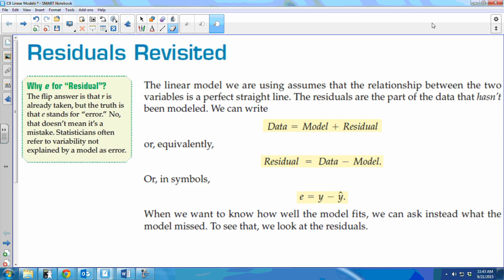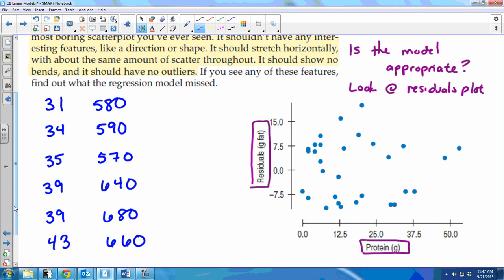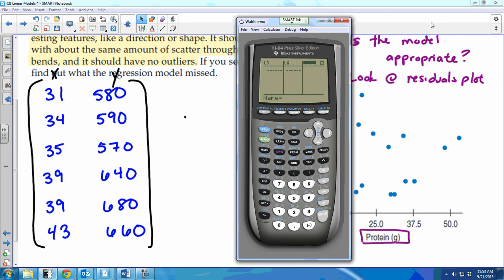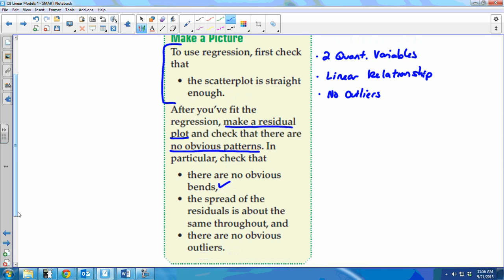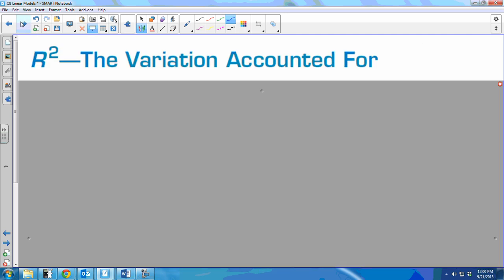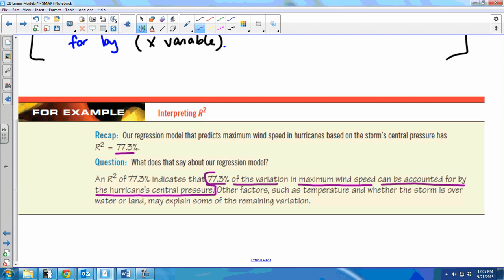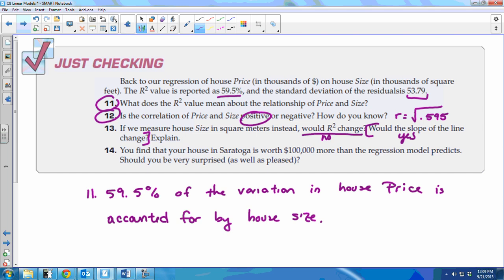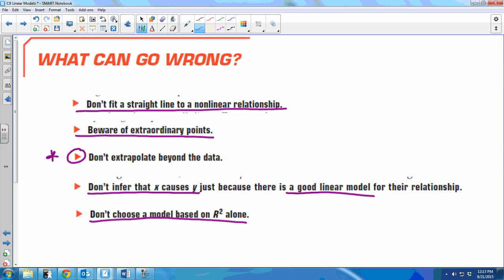C8 Residuals Plots and Rsquared